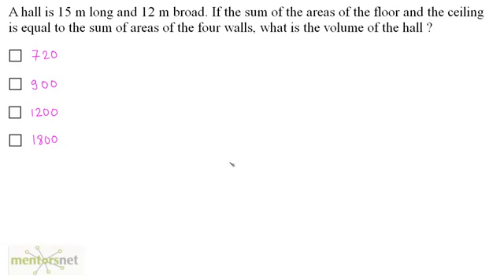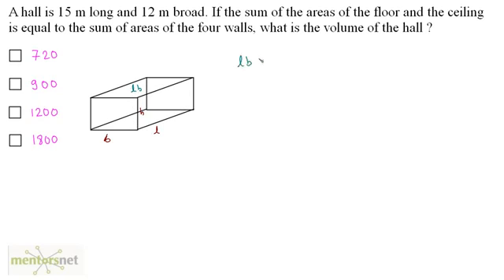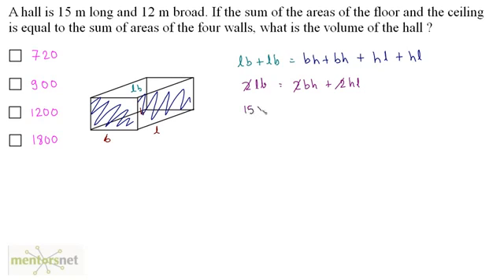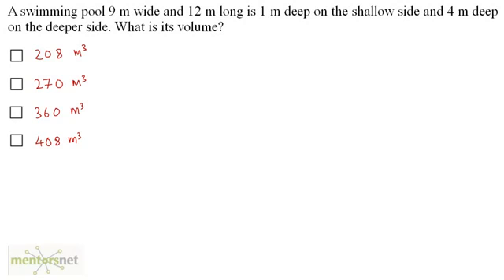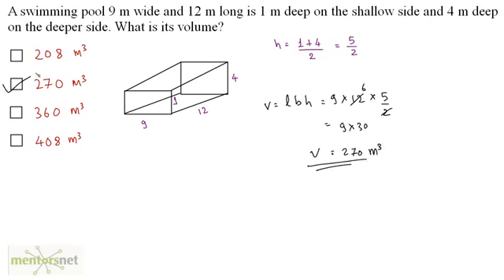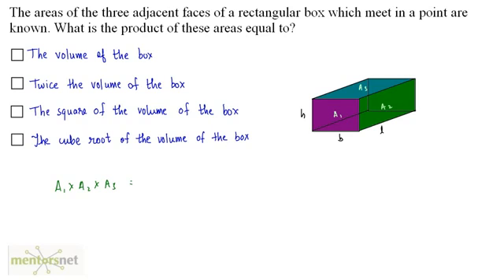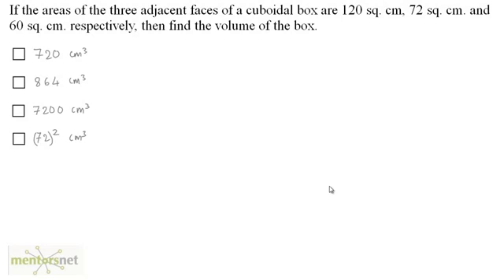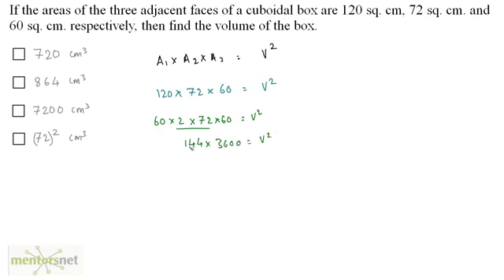QT 186 Question Set 3 on Cuboid